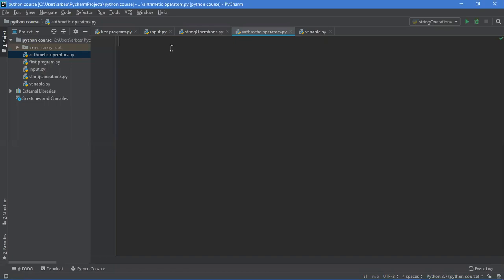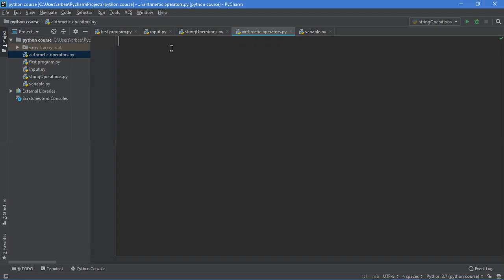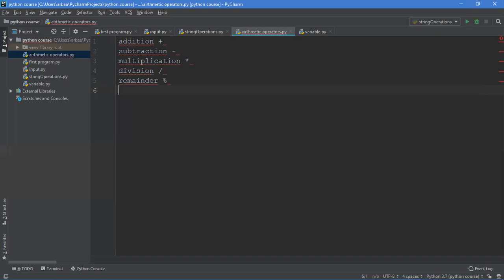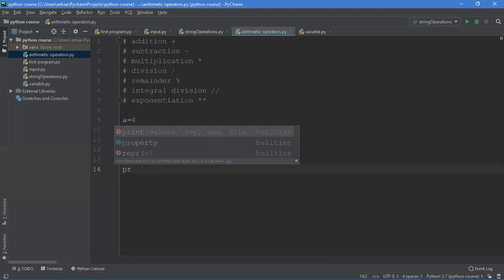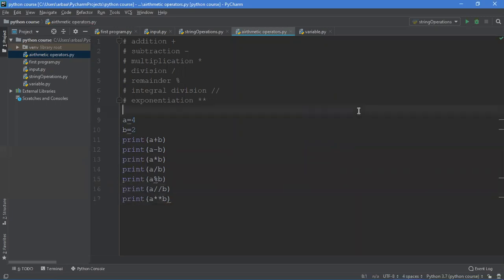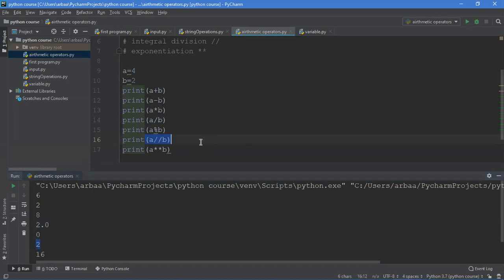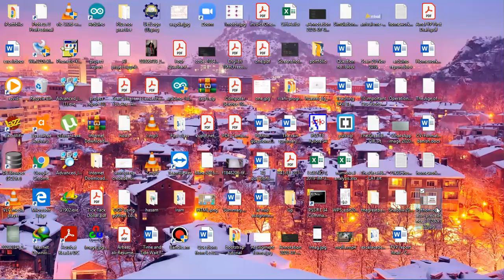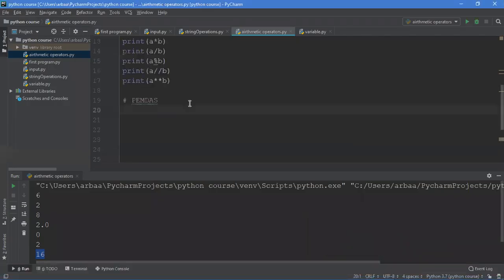MATHEMATICAL OPERATORS IN PYTHON|PYTHON FOR BEGINNERS| HOW CAN I LEARN PYTHON|PYTHON PROGRAMMING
2. Clickbank University - Make Money From Home
4.
5. LEARN IT SKILLS IN JUST 1 MONTH
7. Make money from YouTube without creating video
9. Health, Household and Baby Care

Welcome to YouTuversity!

Python is one of the most popular programming right now. And Python programmers are in HIGH DEMAND in the job market. They are highly PAID and the DEMAND is keep increasing.

2. The 15 Steps To Profitable YouTube Marketing
3. How to Start a YouTube Channel for Fun & Profit
4. Launch Your YouTube Business and Make Money
5. YouTube Secrets - Making Money

&&& SECURITY FIRST &&&:
1) Home security camera system.
2) Spy pen camera with audio and video night vision
3) Blue snowball ice usb mic

SOME COMMON PROBLEMS & THEIR SOLUTION LINKS:

5) DIAMOND RINGS

FASHION & STYLE:
1. Ruby Diamond earrings for women
2. Fashion Watches for both Men & Women
3. House & Garden
4. Best sarees for women
5. Best Macbook pro
6. Best Cameras
7. Programming Books

THE LAPTOP & DEVICES I AM USING NOW:

1.  Affordable Laptops
2. Screen Recorder - Screen-O-Matic:
3. Best headphones
4. Best DSLR cameras
5. Best Tripods
6. Best Programming books